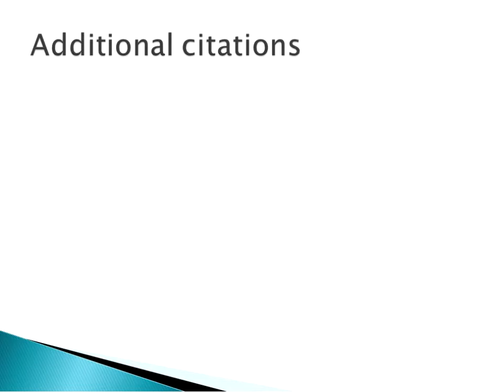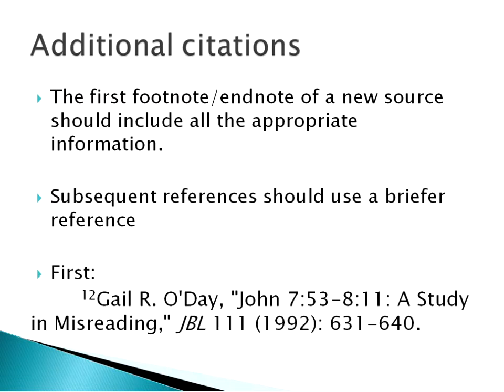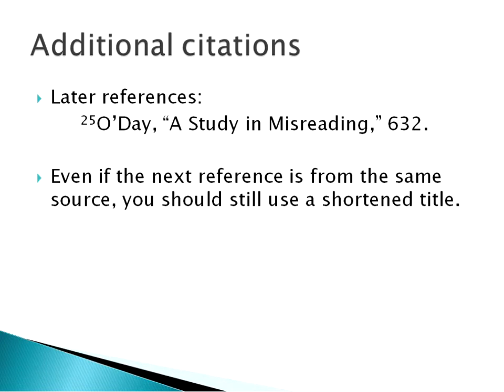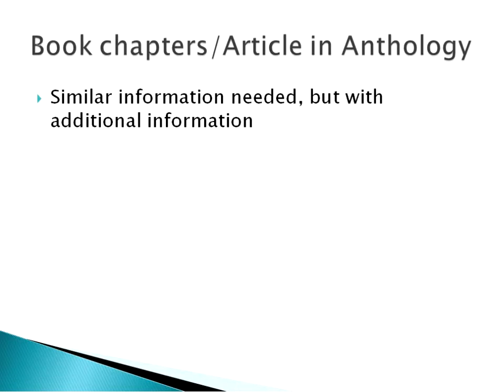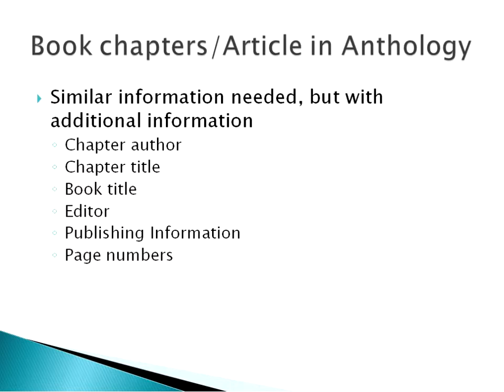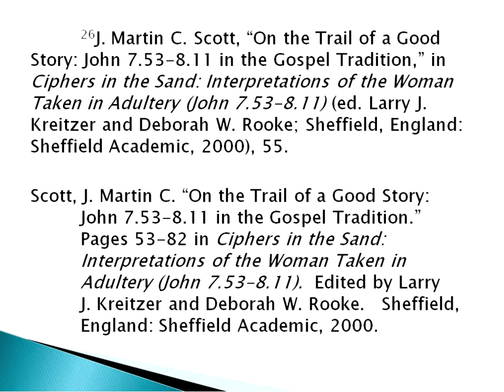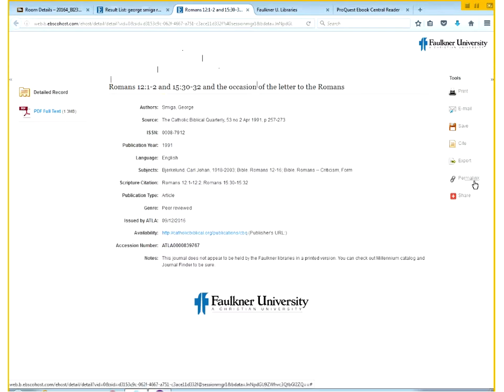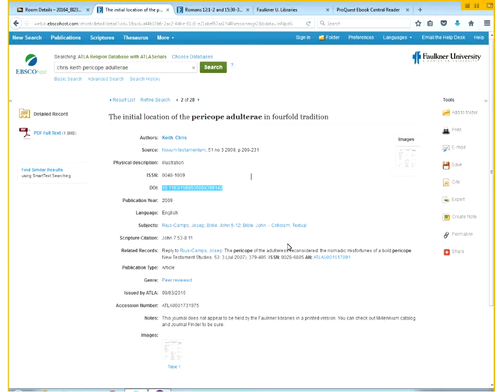18 Academic Integrity Part 2.4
Citation according to SBL Handbook of Style for BI 2309 Orientation to Biblical Studies at Faulkner University.  Be sure to double check the SBL Handbook before using any of the suggested citation styles or examples mentioned here.